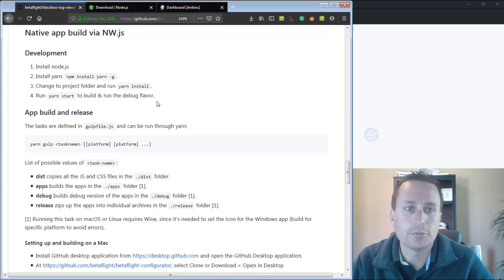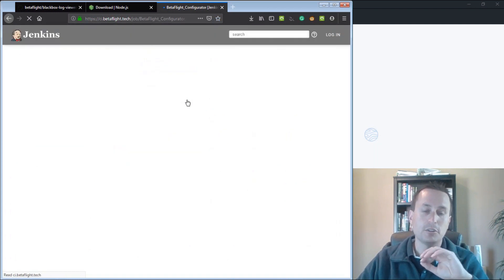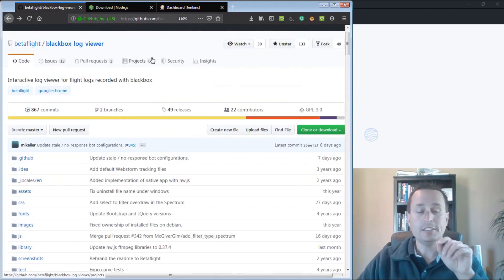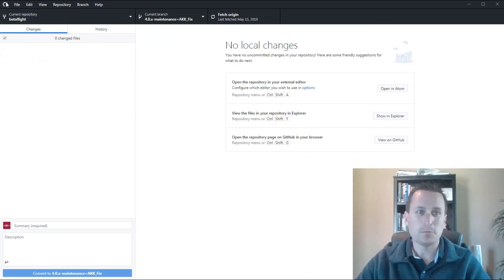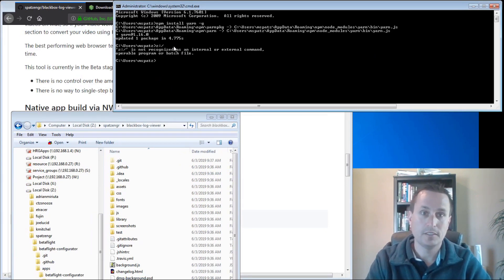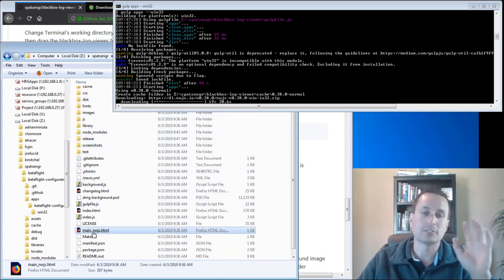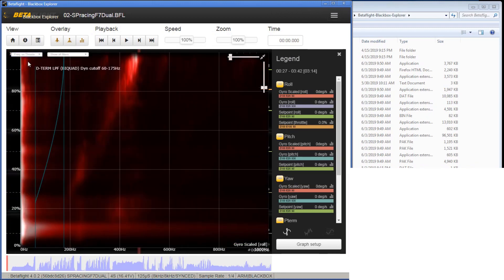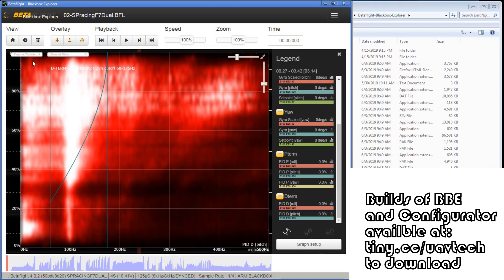Building Betaflight - BlackBox Explorer and Configurator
How to building (compile) the Betaflight BlackBox Explorer and Betaflight Configurator.

Build BBE and Configurator as of 6/3/2019 -- BBE & Configurator Beta Builds